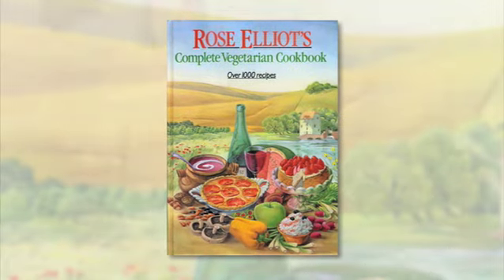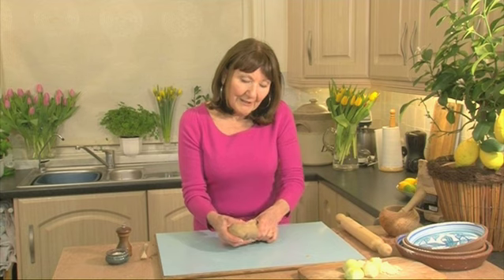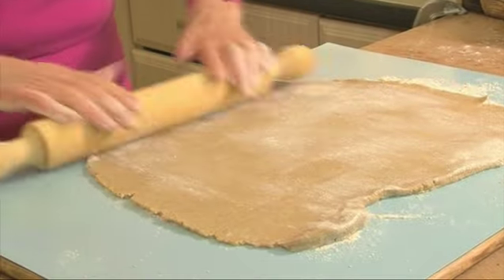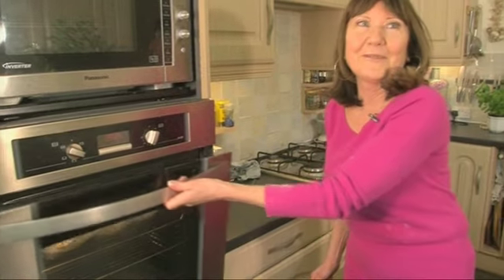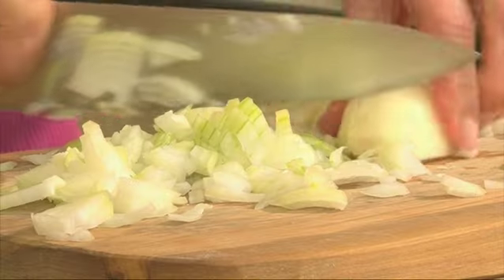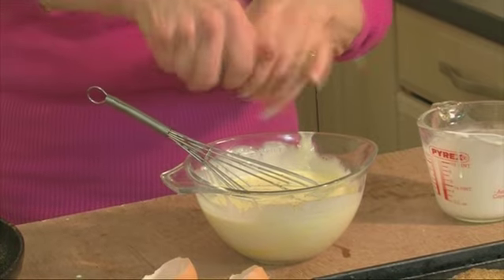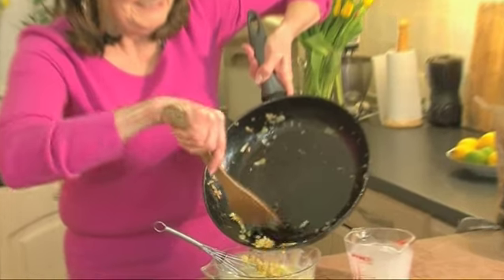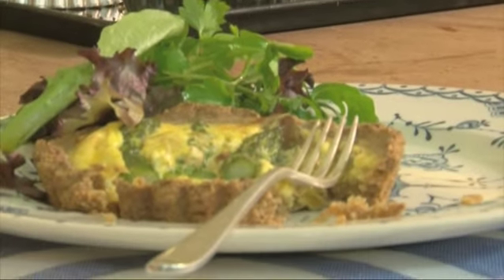Rose Elliot Asparagus Tarts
Britain's foremost vegetarian cook and bestselling author, Rose Elliot, offers over 1000 simple and delicious recipes in this fully updated and beautifully illustrated edition of her definitive Complete Vegetarian Cookbook. Combining timeless classic dishes with modern recipes, Rose Elliot's New Complete Vegetarian is an essential cookbook for every kitchen - whether vegetarian or not. As well as many mouth-watering main course recipes and imaginative side dishes, this book also includes hundreds of great pasta, pulse and rice dishes; tempting hot and cold desserts; pizza and bread making; and tried-and-tested cakes, biscuits and scrumptious teabreads. Rose's practical and creative approach to cooking has been praised for over 35 years. Her easy-to-follow recipes and warm, unhurried writing encourage readers to try new flavours and attempt new recipes. She offers something for everyone, whether it's a warming French Onion Soup or a filling Root Vegetable and Lentil Pie. In this impressive fully revised edition, Rose includes fantastic new recipes - try Purple Sprouting Broccoli with Lemon Butter Sauce, Wild Mushrooms en Croute or Boozy Banoffee Pie. Whether you're a long-time vegetarian looking for new inspiration or a non-vegetarian who enjoys cooking and eating great food, this book has exciting ideas for all occasions.

Rose Elliot is Britain's most-respected vegetarian cookery writer and is renowned for her easy-to-achieve recipes and creative approach to food. She frequently contributes to national magazines, gives cookery demonstrations and broadcasts on radio and television. With book sales of 3 million, she is the UK's best-selling vegetarian cookery author.